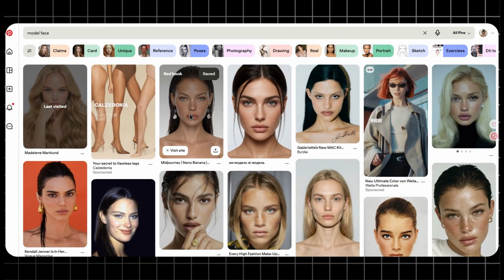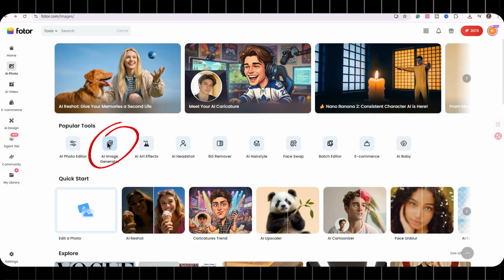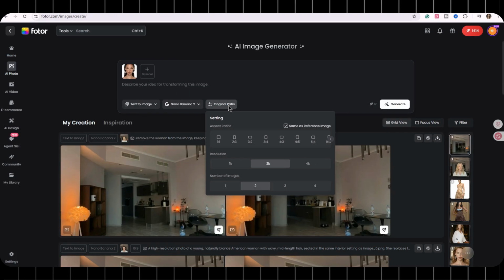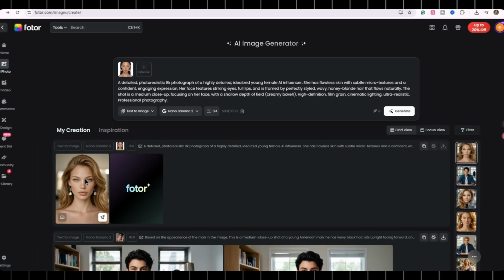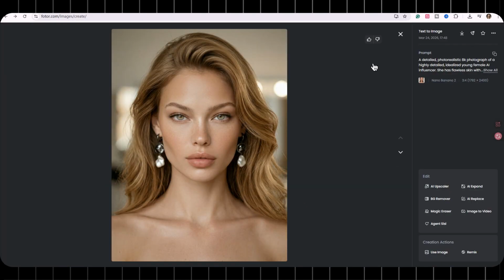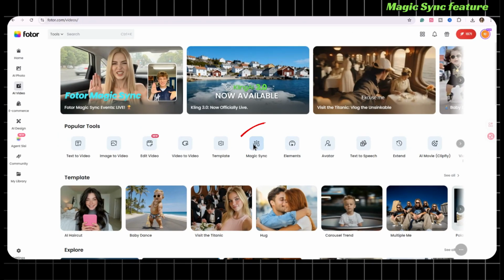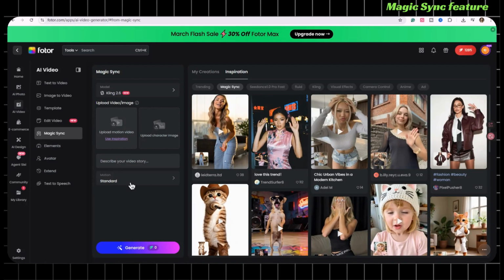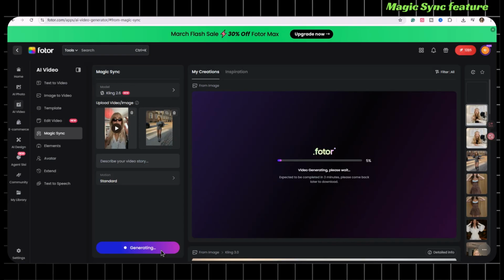How to Create an AI Influencer with Fotor AI in 2026 (Full Step-by-Step Guide)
Want to know how to create an AI influencer that looks 100% realistic and maintains a consistent character across every post? In 2026, virtual influencers are dominating social media, and you don’t need a studio to join them. This tutorial covers how to make an AI influencer for free using the latest tools.

Creating your own AI influencer on Instagram is more than just generating a face — it's about storytelling and consistency. In this video, we’ll use the 2026 updated workflow to ensure your consistent AI character looks the same in every outfit and lighting condition.

TIMESTAMP
00:00 Intro
00:28 Choose your own AI character
00:38 How to create a consistent AI character with Fotor AI
01:10 Generating high-quality AI video

how to create ai influencer video
how to create realistic ai influencer
create ai influencers
ai influencer studio tutorial